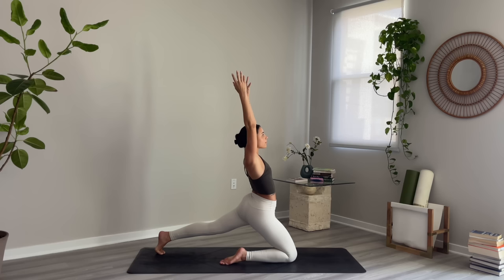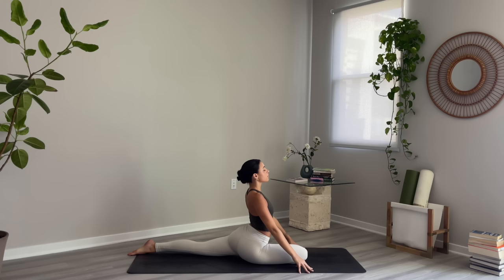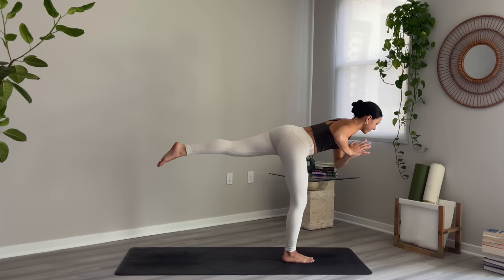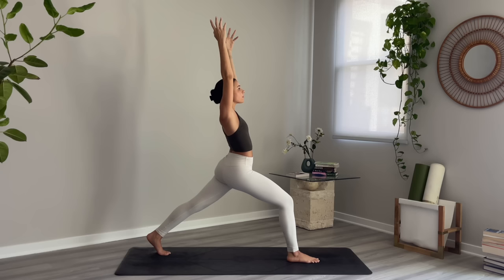15 Minute Energizing Yoga Flow | Everyday Morning Routine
Rise and energize with this full body on the go class to stretch and strengthen your muscles. With a focus on breath and body awareness, you'll be guided through a creative, yet seamless flow that will leave you feeling incredible.

The class begins with a quick standing warm up of side bends and cat/cows, before moving into the main sequence which includes balancing warrior III, high lunge, humble warrior variation, warrior II, extended side angle variation, reverse triangle, triangle and high lunge twist.

The flow continues onto the floor with low lunge and reverse low lunge stretches, followed by plank and side plank to strengthen the core. Open the hips, chest and shoulders in wild thing, and release the low back with a seated twist. The sequence ends in pigeon pose to release tension in the hips and hip flexors. The final stretch is melting heart posture.

~ Jess

📲🧘🏽‍♀️ MOBILE APP
Practice with me ad-free and gain access to the 7-day FLEXIBILITY course + 10-day TONE course + more exclusive classes on the Jess Yoga App! Available worldwide on iOS & Android.

❤️ FAVORITES
Yoga Mat: